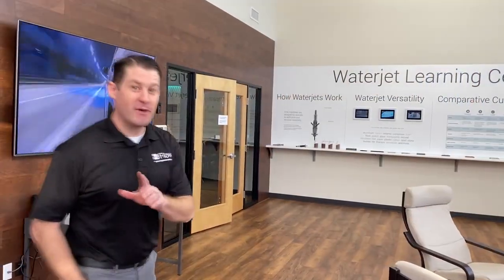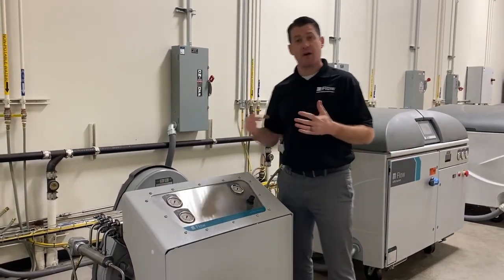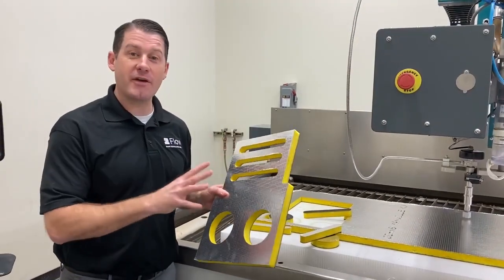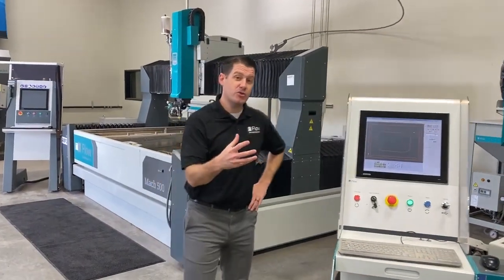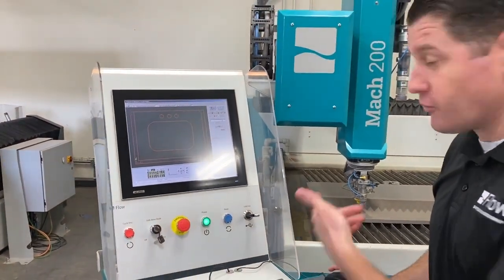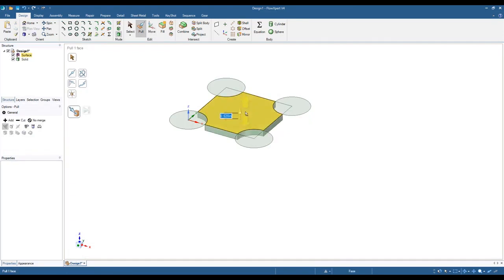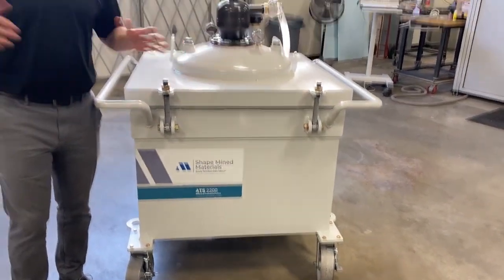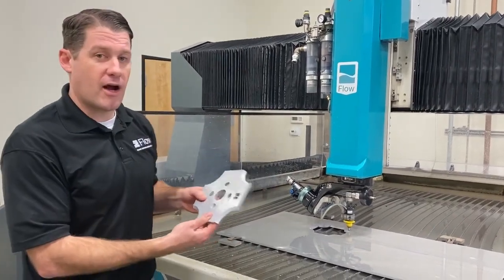Take a look behind the doors of Flow Waterjet's USA Customer Technology Center!